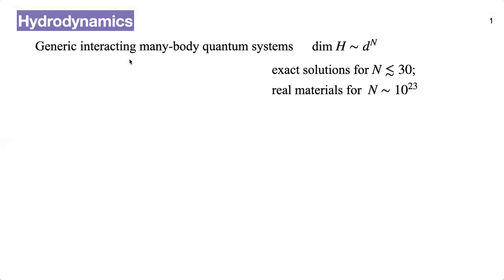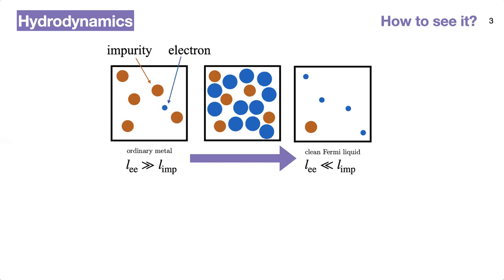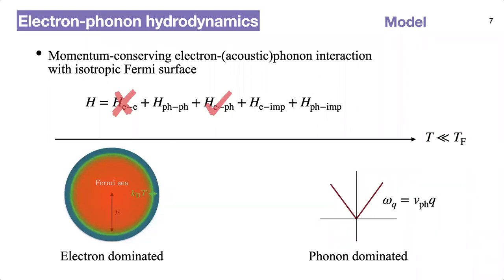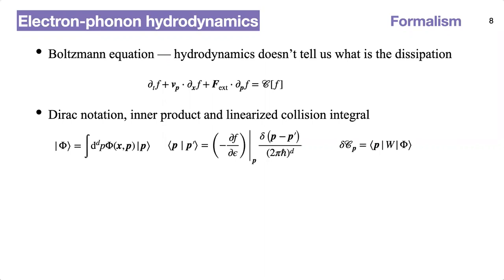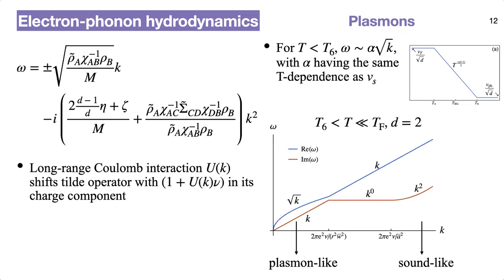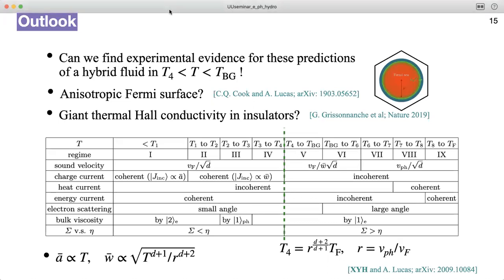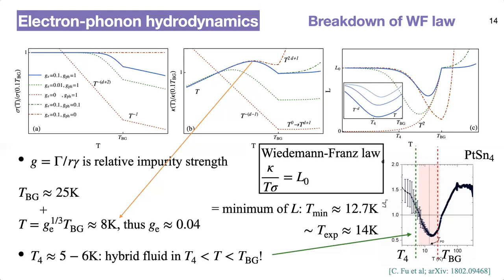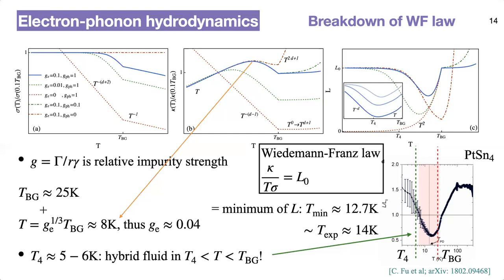Xiaoyang Huang - Electron-phonon hydrodynamics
Xiaoyang  Huang

Title: Electron-phonon hydrodynamics

Abstract: Hydrodynamic theory is believed to describe interacting many-body systems at large time and length scale. Canonical (Galilean-invariant) hydrodynamics of correlated electronic fluid has become increasingly observable in a broad range of materials, including graphene and GaAs. Some speculative proposals of hydrodynamics have been put forth in more complicated materials with complex Fermi surface (PdCoO2) as well as nonnegligible electron-phonon interactions (PtSn4 [1]). In this talk, I will focus on hydrodynamics of electron-phonon system, and predict a transition from the Galilean-invariant fluid to the relativistic fluid based on calculations of transport coefficients. Our theory conjectured a violation of Wiedemann-Franz law at a seemingly “universal” temperature regime from T4 to TBG [2].

[1] C. Fu, et al., “Thermoelectric signatures of the electron-phonon fluid in PtSn4”, (2018), arXiv:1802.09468
[2] XYH and A. Lucas, “Electron-phonon hydrodynamics”, (2020), arXiv:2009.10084

Seminar given at the online seminar series on Hydrodynamics in Electronic Systems.